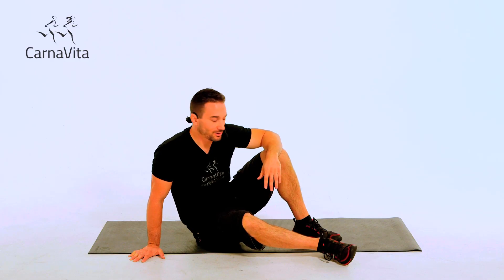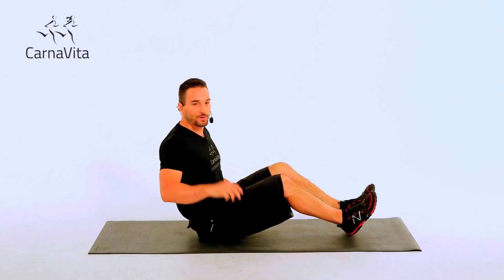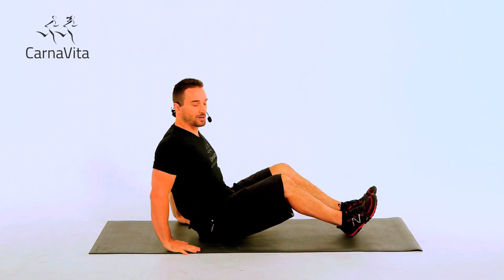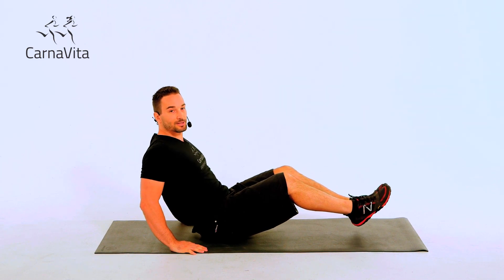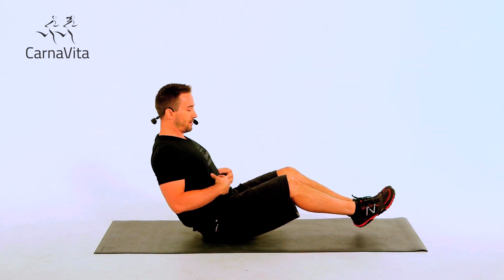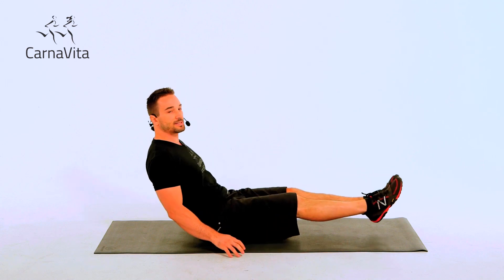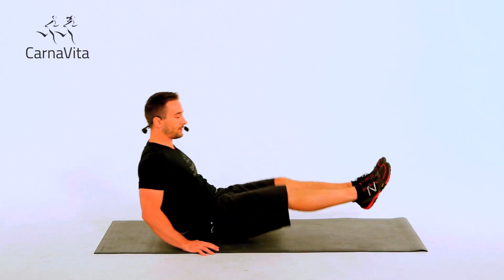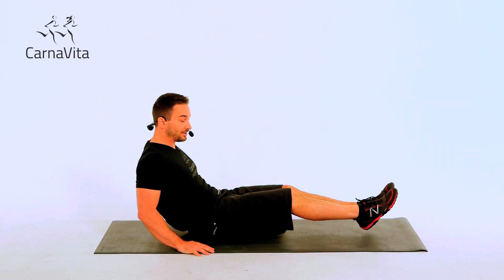KNEE TUCK CRUNCH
CARNAVITA KNEE TUCK CRUNCH exercise video with our fantastic Personal Trainer - Aaron Delgrolice